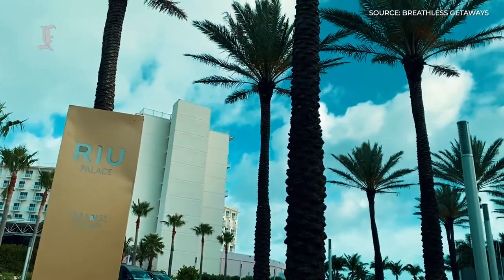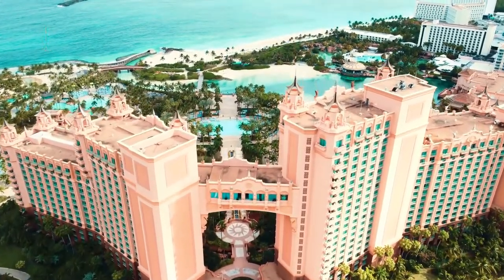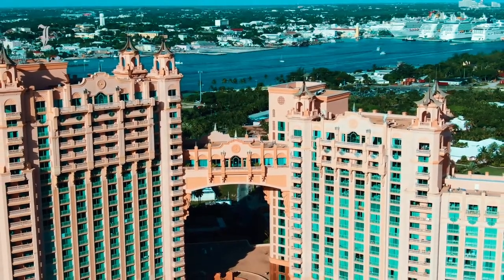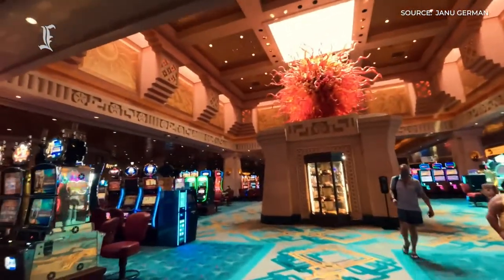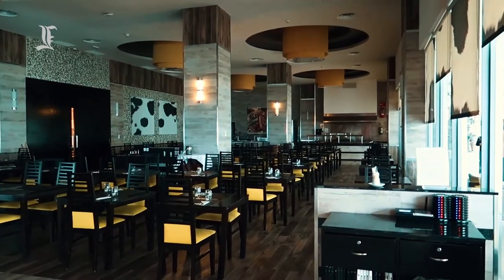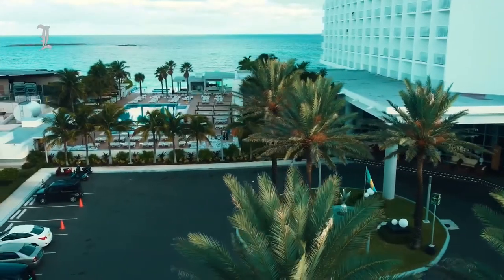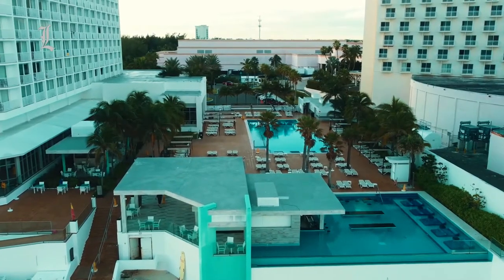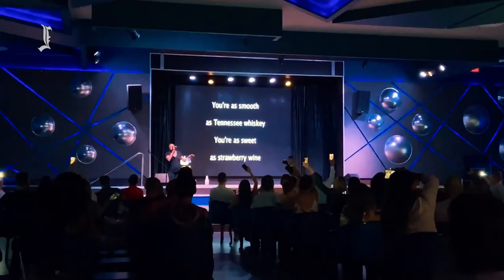Hotel Riu Palace Paradise Island Nassau Bahamas | An In Depth Look Inside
Welcome to Details in Luxury and in this video we are going to show you an in depth look inside Hotel Riu Palace Paradise Island Nassau.